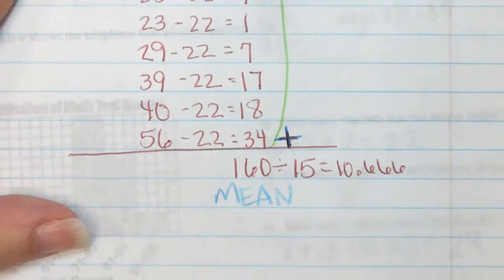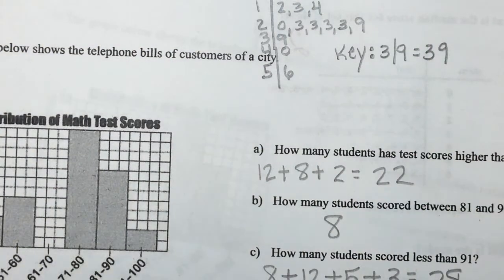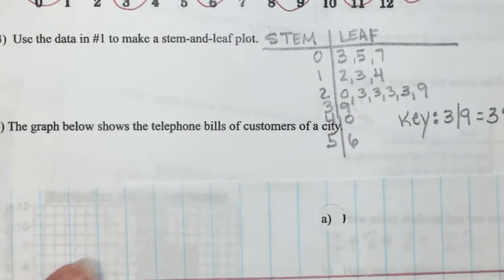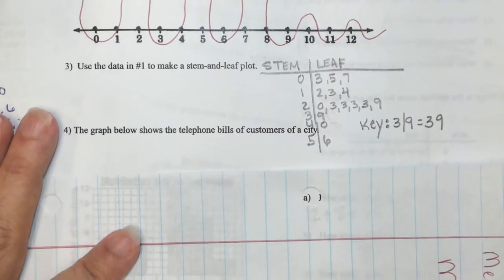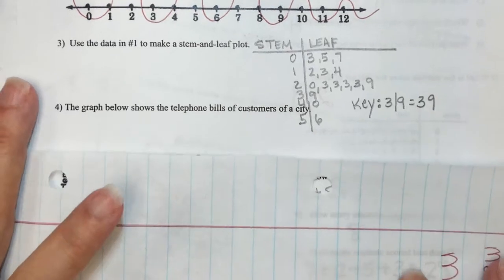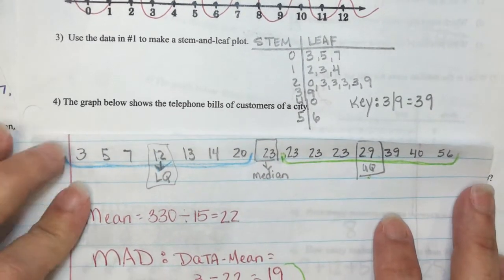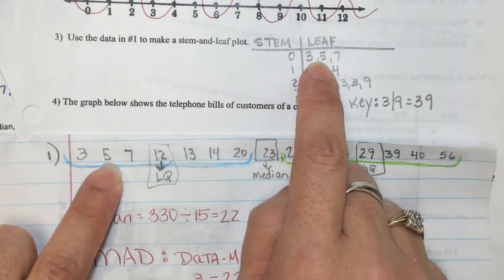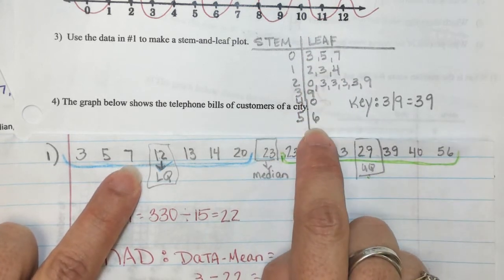Stat Review for Tomorrow's test 2 15 18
This is the working out of the review for tomorrow's test.